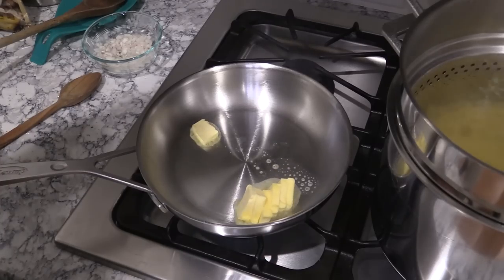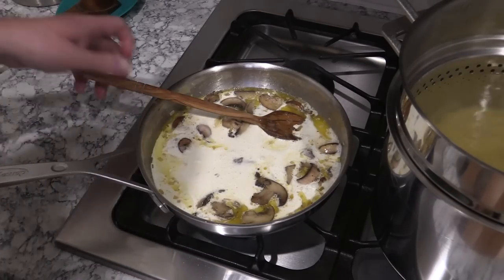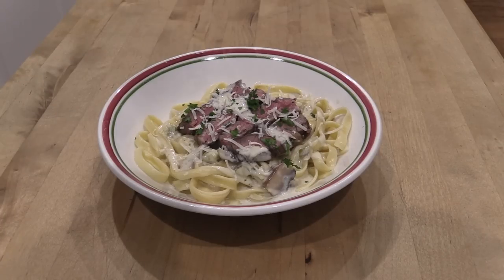Grilled Skirt Steak with Gorgonzola Cream Sauce Recipe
If you've never had steak with Gorgonzola Cream Sauce, then you are in for a treat. I grill a USDA Prime Skirt steak provided by Lobel's of New York and put slices of the steak over some Fettuccine with a Homemade Gorgonzola Cream Sauce.

I also use Lobel's New York Marinade to marinate the skirt steak.
This marinade is nicely balanced with some sweet and heat and it goes very well with beef, poultry, pork, seafood, or vegetables.

Meat and Marinade provided by:
Lobel's of New York

Canon G30 used to shoot this video: